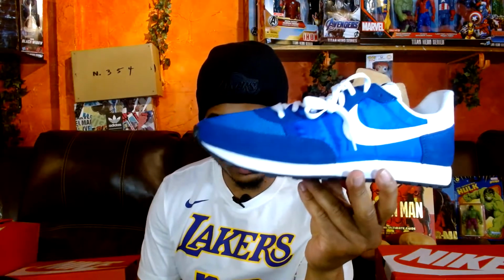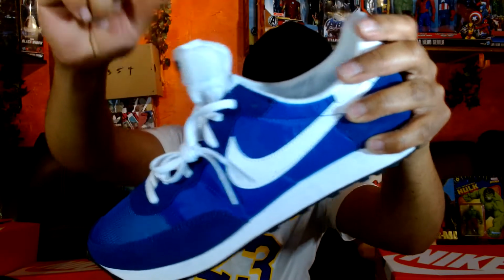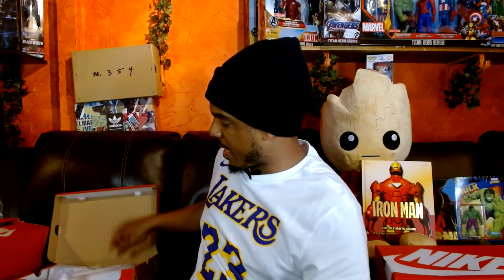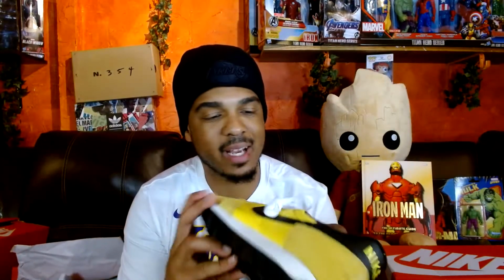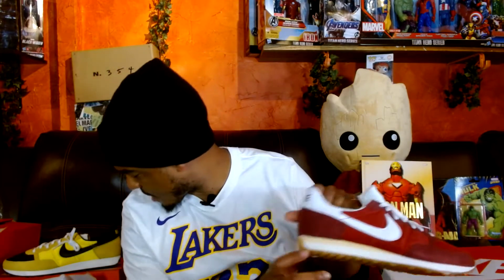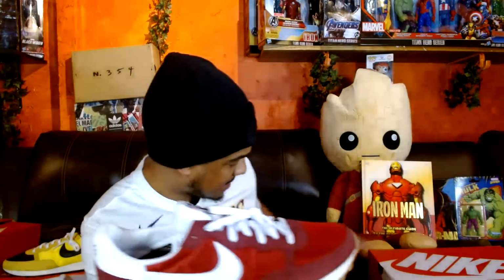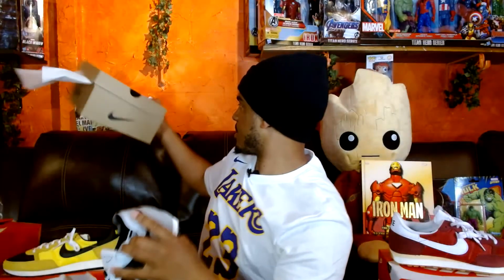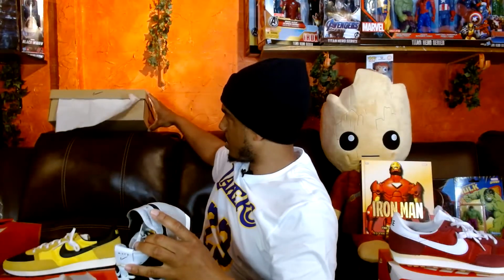Shooz Vol 1: HOW TO DRESS UP A CHEAPER SHOE | NIKE OG CHALLENGER | NIKE DBREAK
Shoes under $100 is the aim here, but also how to choose your colors or why choose more than one pair?!